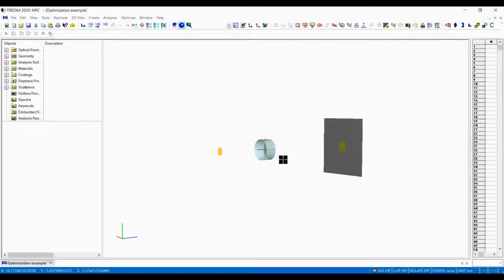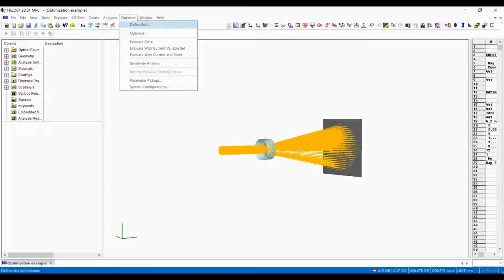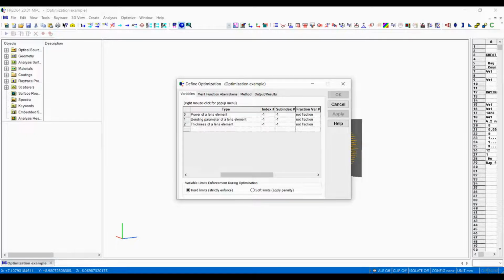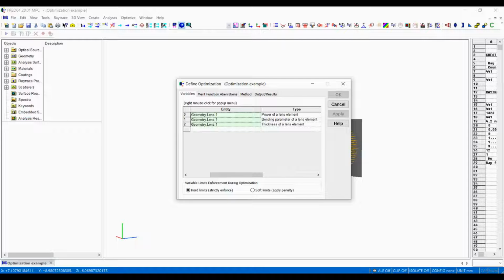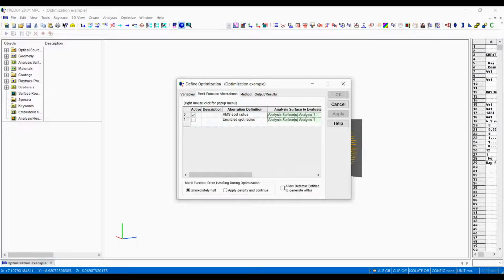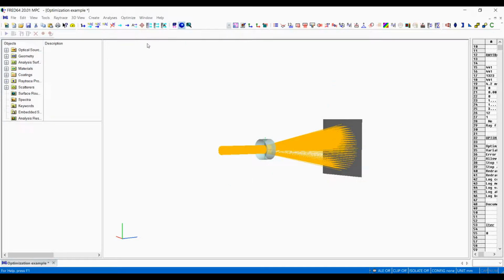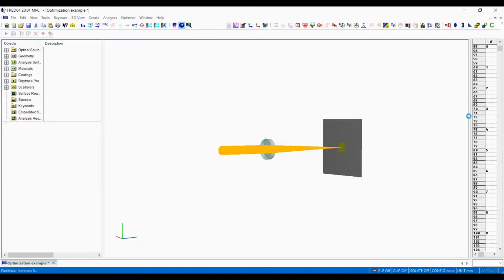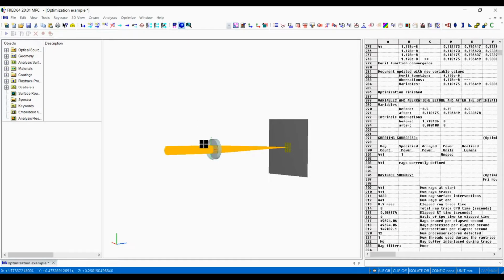How to Use the Optimiser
In today’s video we will go over how to use FRED’s optimiser function to optimise a lens to focus light onto an analysis surface.💡

Follow along as we cover the basic functions within the Define Optimisation window in order to successfully focus light onto the analysis surface.